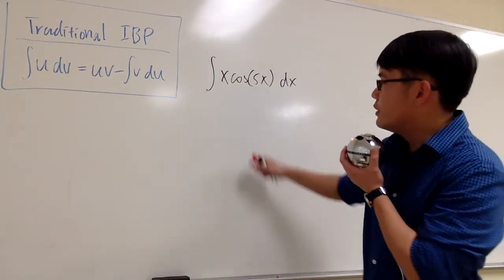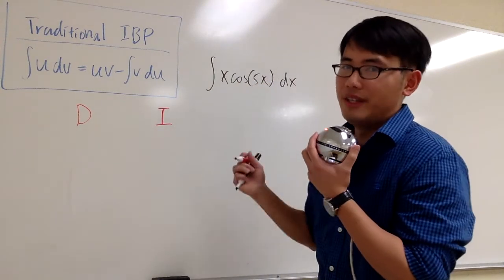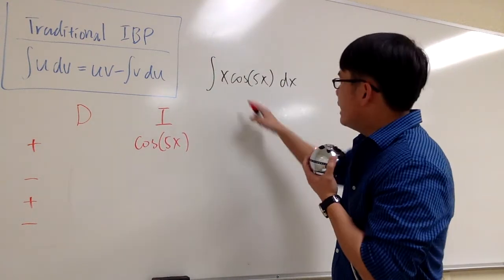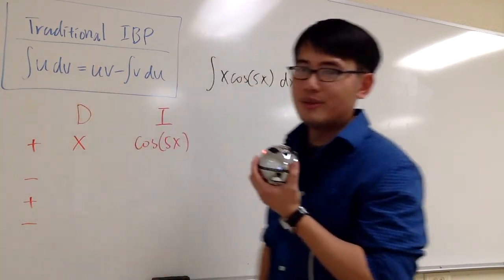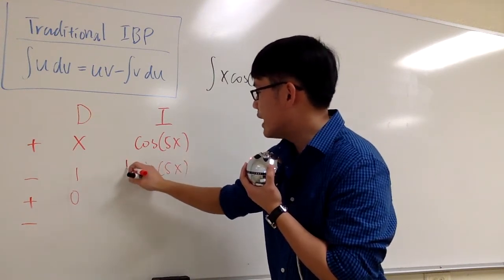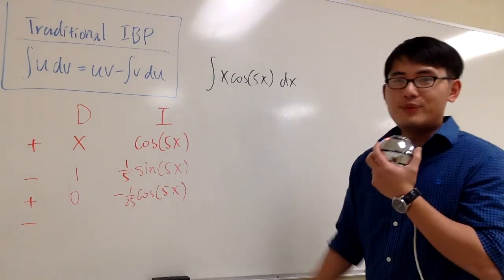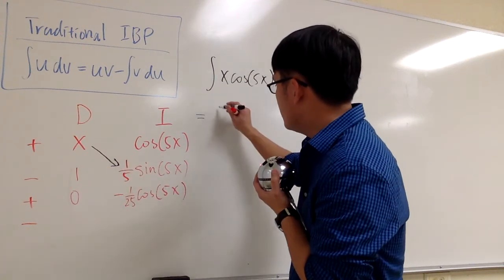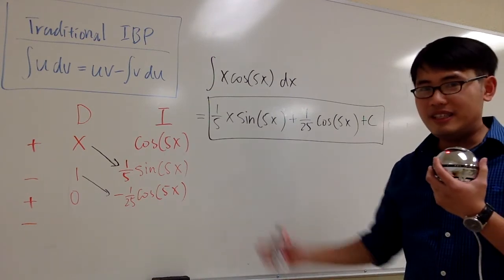Integral of x*cos(5x) with DI method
Calculus tutorial on the integral of x*cos(5x) by using the DI method, which is a better setup than the traditional udv setup for integration by parts. for more calculus lessons and tutorials.